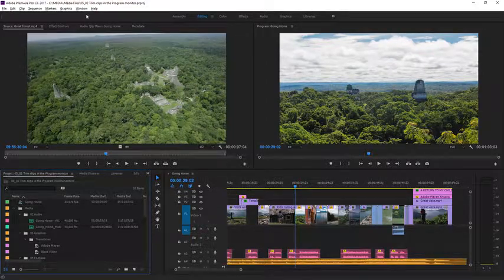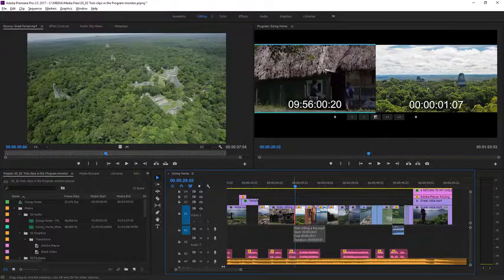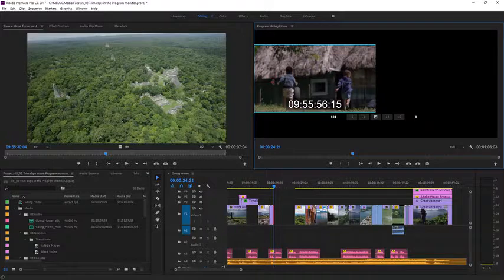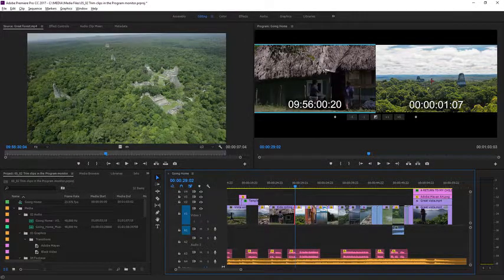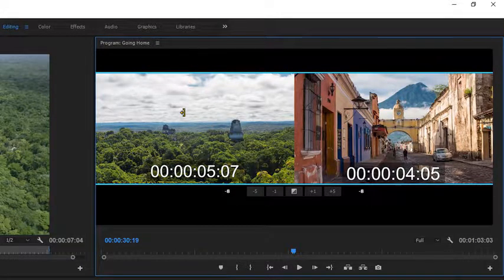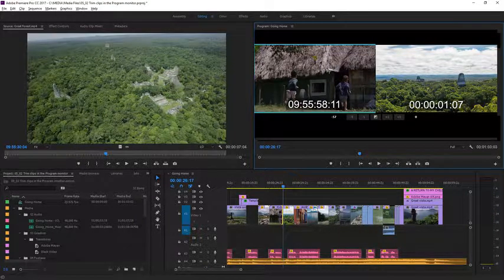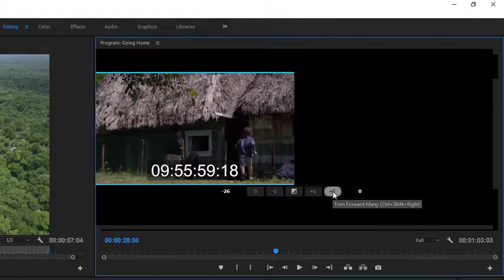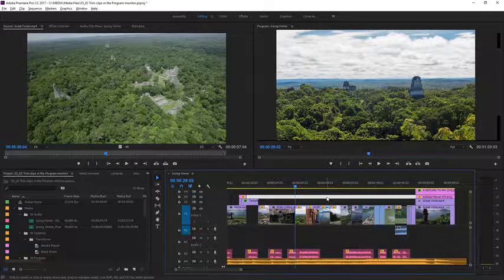Adobe Premiere Pro CC tutorials for beginners | Trim clips in the Program Monitor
Adobe Premiere Pro CC tutorials for beginners, Trim clips in the Program Monitor, You can trim clips with more visual feedback in the Program Monitor.